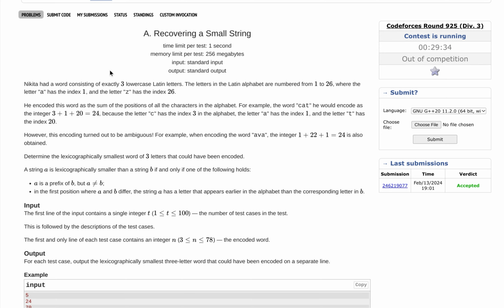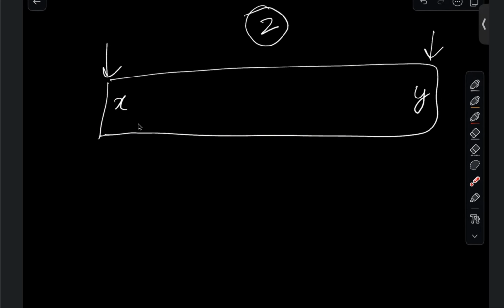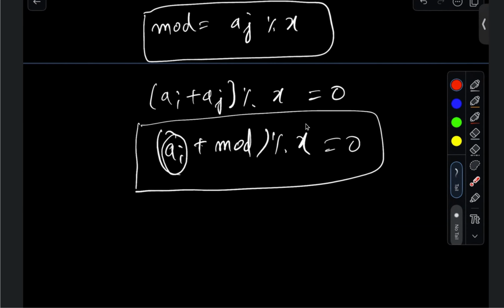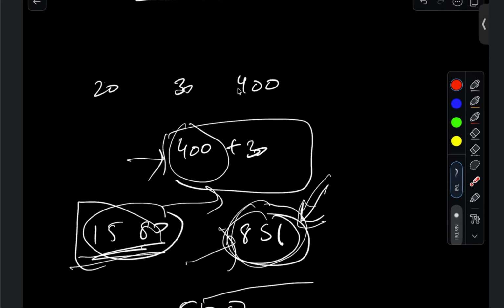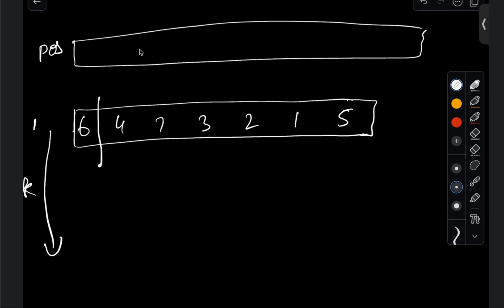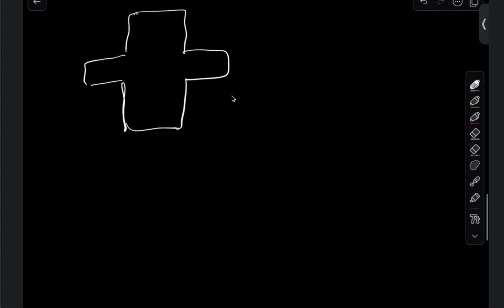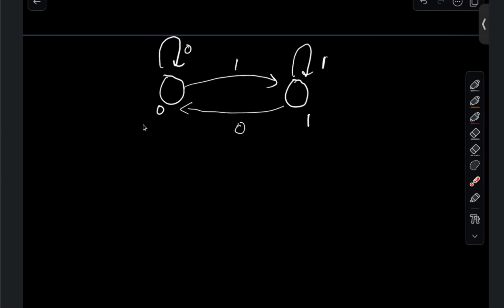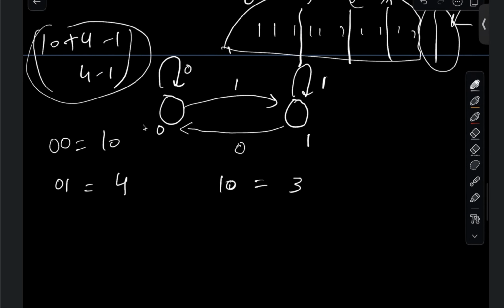Codeforces Round 925 Intuitions | Problem G Recommended For Learning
0:00 Introduction
0:50 Problem A
1:47 Problem B
4:30 Problem C
6:30 Problem D
10:16 Problem E
17:07 Problem F
24:47 Problem G